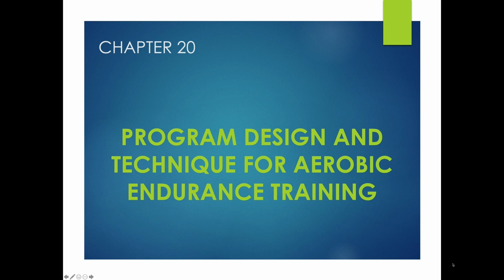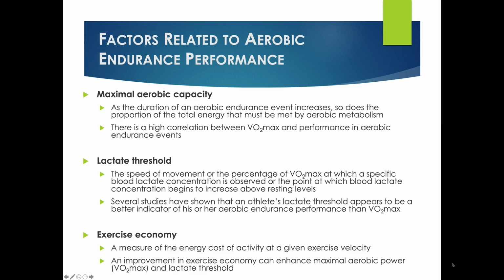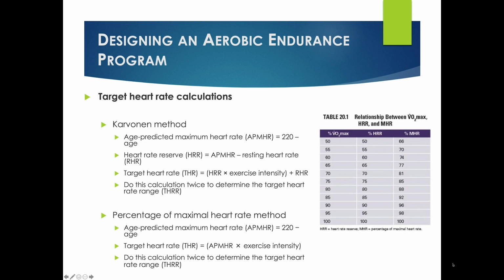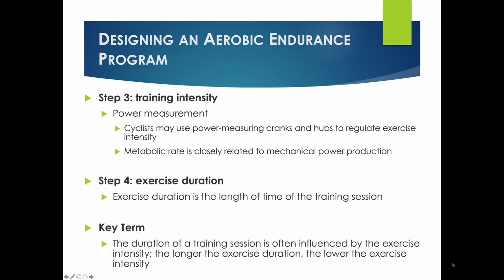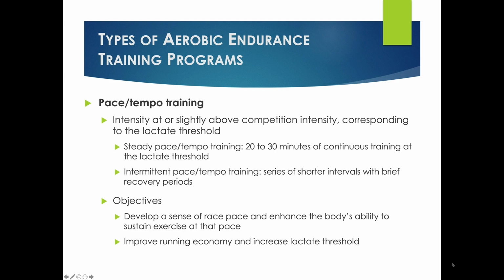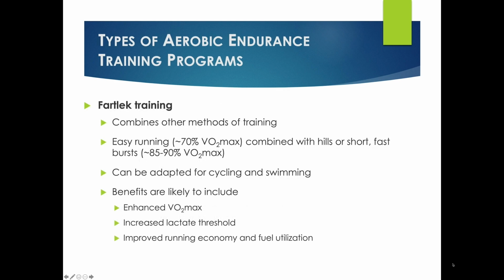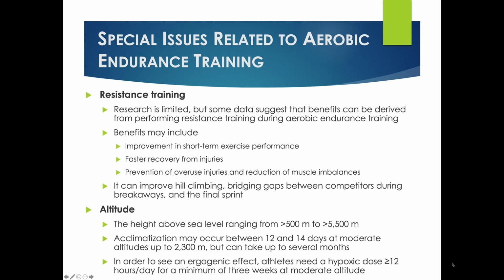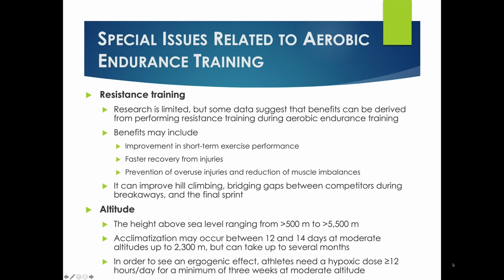S&C Lecture 16: Program Design and Technique for Aerobic Endurance Training